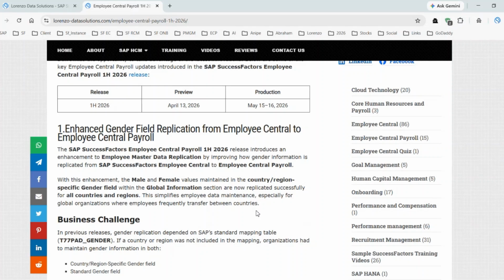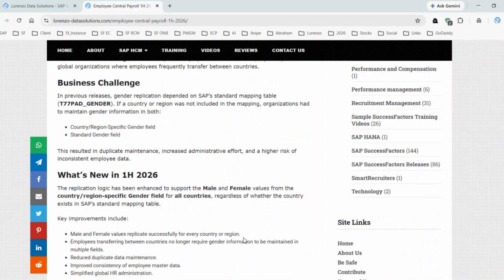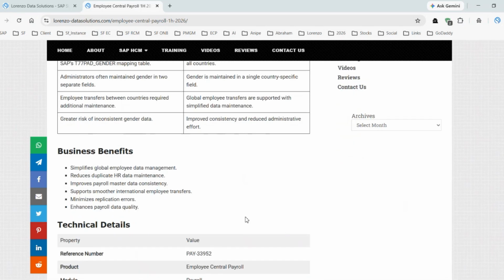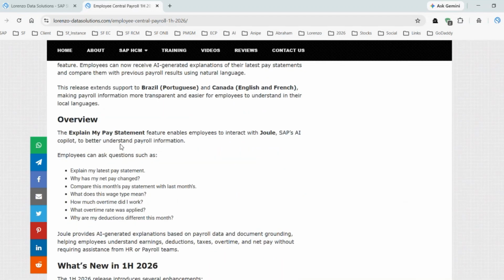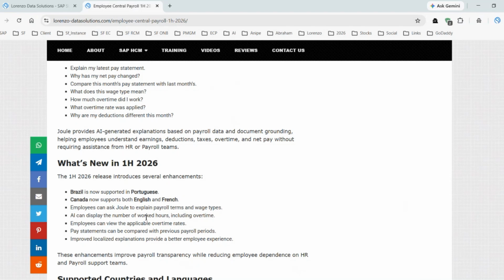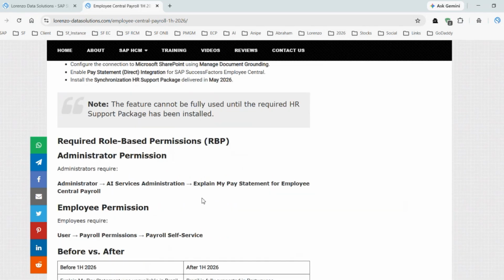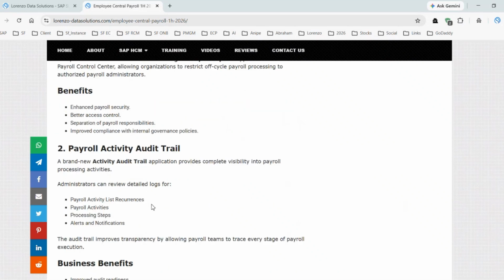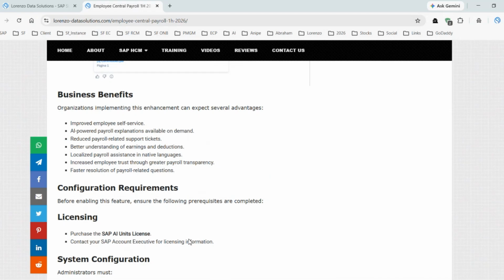SuccessFactors Employee Central Payroll 1H 2026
Don’t miss the opportunity to take advantage of the latest innovations. Below are some of the key Employee Central Payroll updates introduced in the SAP SuccessFactors Employee Central Payroll 1H 2026 release:

Regards,
Anipe Abraham
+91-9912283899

Anipe Abraham Offers Best SuccessFactors Online Training  In The Areas Of SAP SuccessFactors Employee Central Online Training , Employee Central Payroll Online Training , Recruitment Management Online Training and Onboarding Online training or self-learning videos